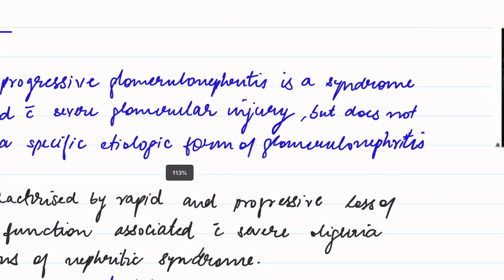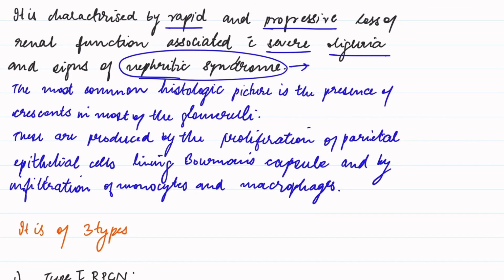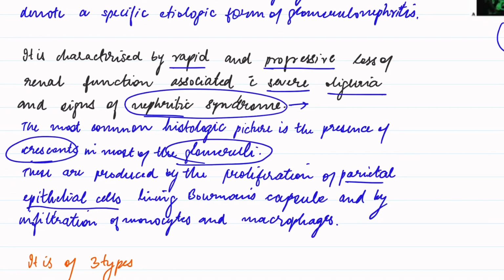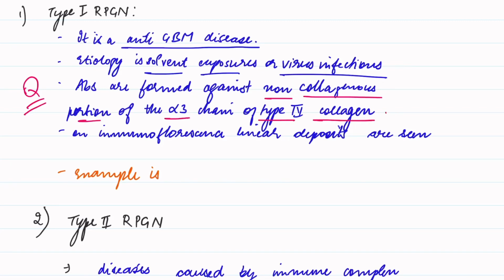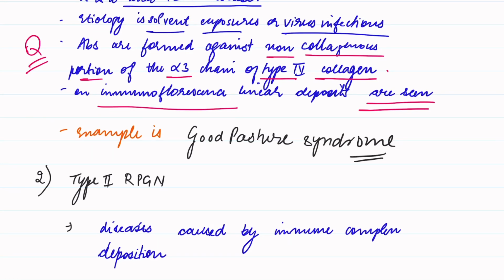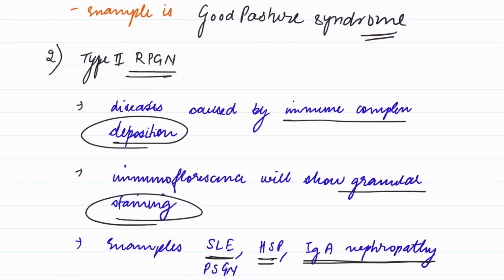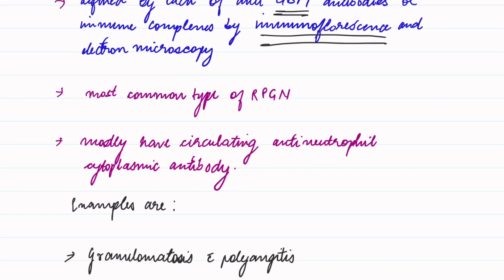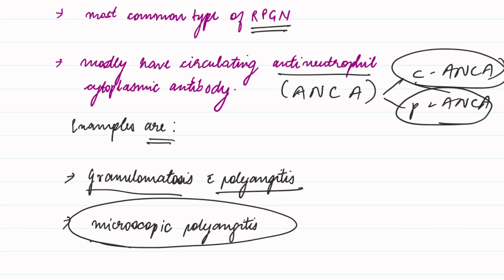Rapidly Progressive Glomerulonephritis